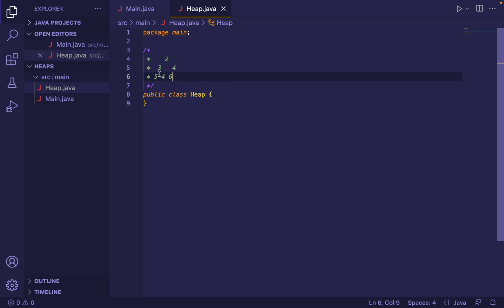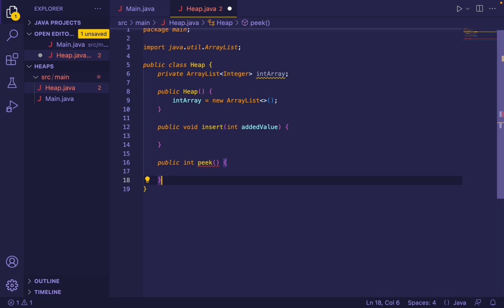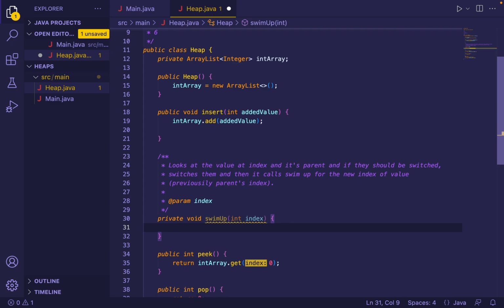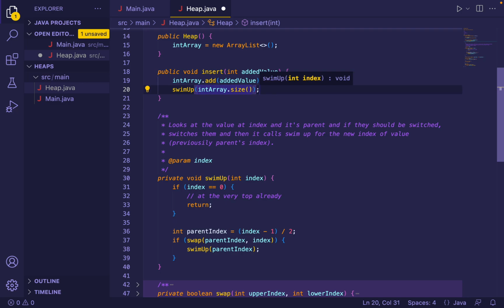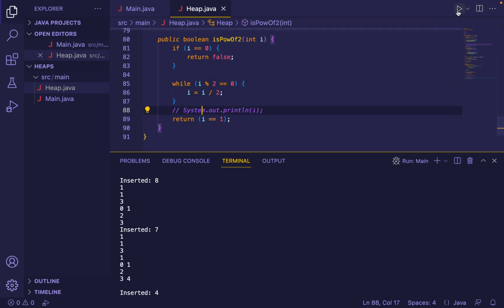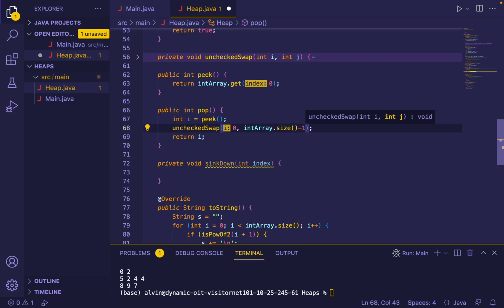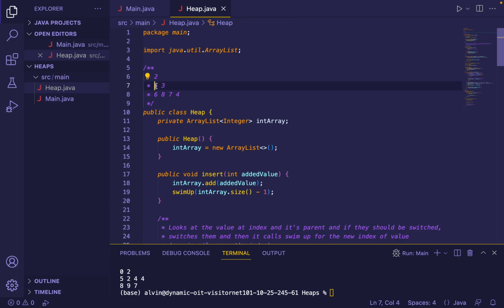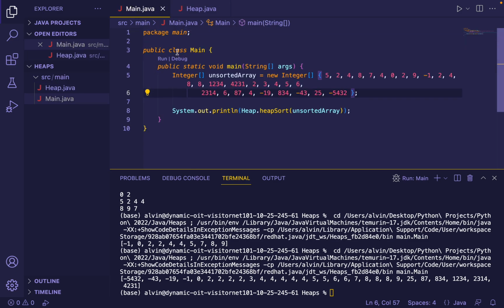Implementing Heaps in Java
In this video, we implement insert and pop for heaps and also heap sort.

The code in the video can be found